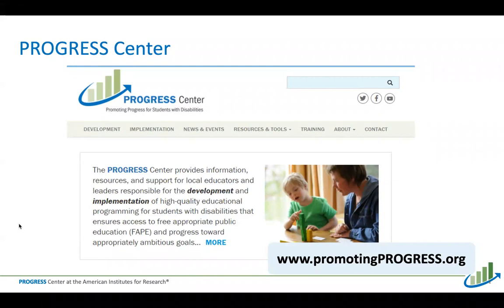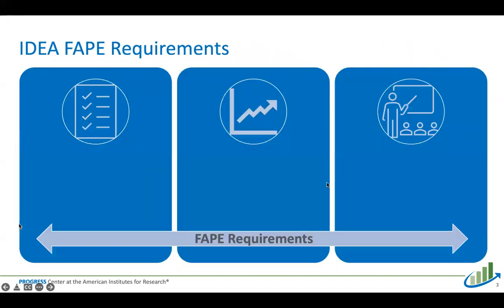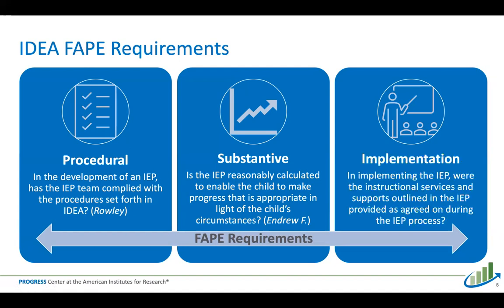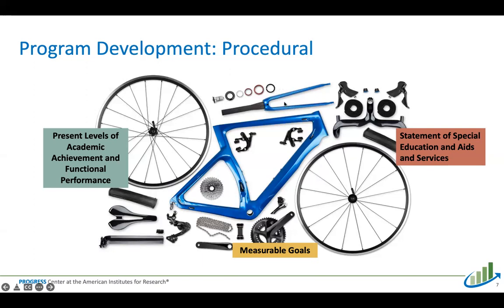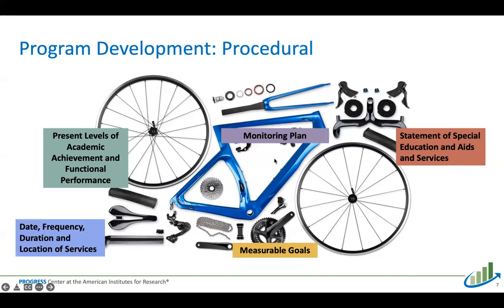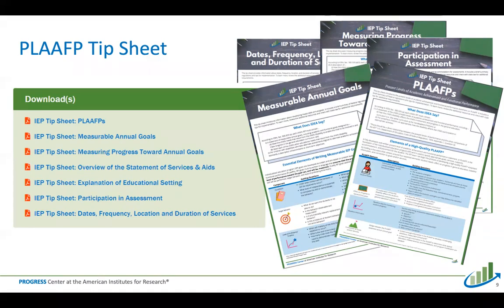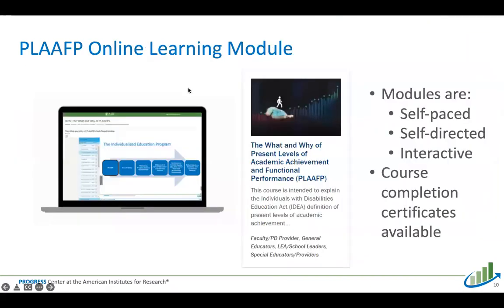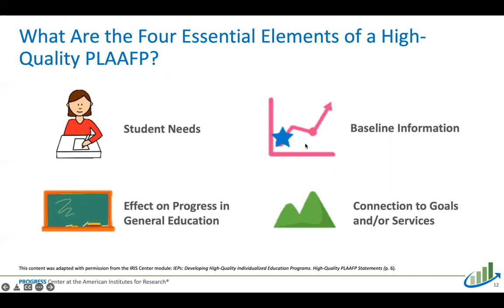Prep Talk #1: Resources for High-Quality IEPs, Featuring the PROGRESS Center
Our OSEP-funded "Prep Talk" series offers college and university faculty an opportunity to learn about free, ready-to-use resources to support course instruction in key topic areas. In this inaugural Prep Talk, IRIS is joined by the PROGRESS Center's Donna Sacco and Shaylyn Quinn to chat about resources to aid the development of high-quality IEPs.

Prep Talk: IEP Development Resources
Tools for faculty preparing teacher candidates for the “how” and “why” of writing high-quality IEPs.

Present Levels of Academic Achievement and Functional Performance (PLAAFP):
This tip sheet introduces the present levels statement and is part of a larger series of tip sheets focused on the seven required components of the IEP in accordance with IDEA. It includes a brief summary of federal regulations and tips for implementation.

The What and Why of Present Levels of Academic Achievement and Functional Performance (PLAAFP):
This 30-minute, self-paced online learning module is intended to explain the IDEA definition of PLAAFP statements, explain the critical role of the present levels statement in the development of a high-quality IEP, identify tips for developing present levels statements that promote progress, and identify resources to learn more about PLAAFP statements.

Promoting Progress Students with Disabilities: Using the PLAAFP as the Foundation:
In this 60-minute webinar recording, Dr. David Bateman from the PROGRESS Center and Dr. Shannon Harmon, a school psychologist at Chambersburg Area School District, provide case examples and share tips for developing effective PLAAFP statements that promote progress for students with disabilities.

This self-paced module details the process of developing high-quality individualized education programs (IEPs) for students with disabilities. The module discusses the requirements for IEPs as outlined in the Individuals with Disabilities Education Act (IDEA) with implications of the Supreme Court's ruling in Endrew F. v. Douglas County School District. A Professional Development Certificate is available for this module.

This information brief summarizes procedural, substantive, and implementation requirements for IEPs and explains some of the most common errors and how school administrators can avoid them.

This information brief summarizes the principle of least restrictive environment (LRE). It also includes a sample process for determining LRE as well as examples of how the LRE might be designated for two students.

Visit us online for more resources you can use right away in your courses!